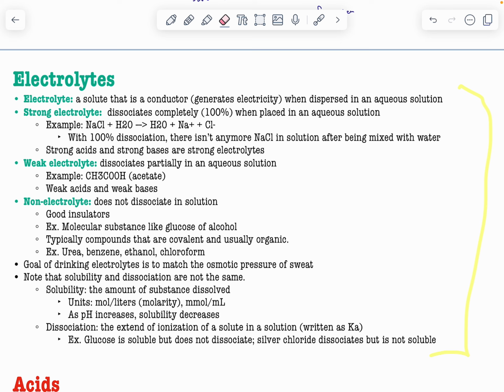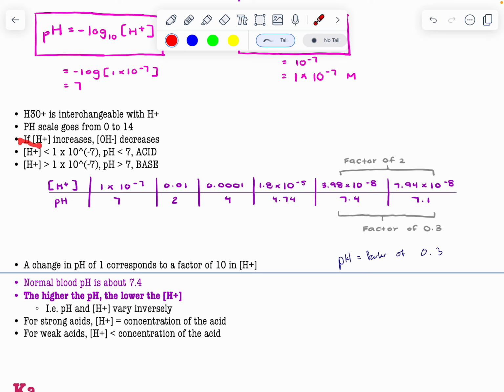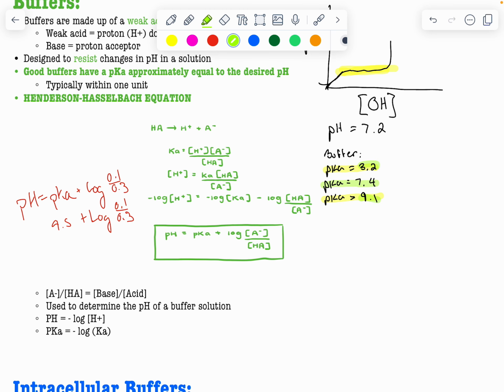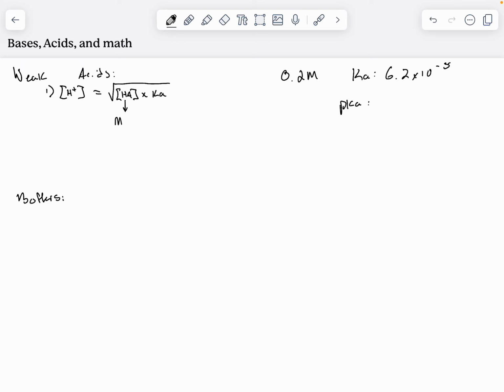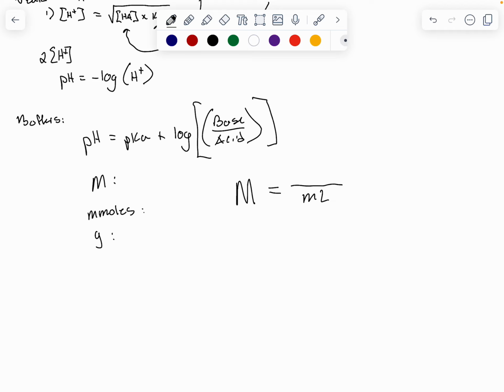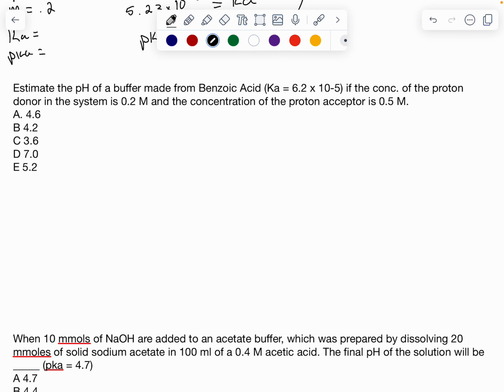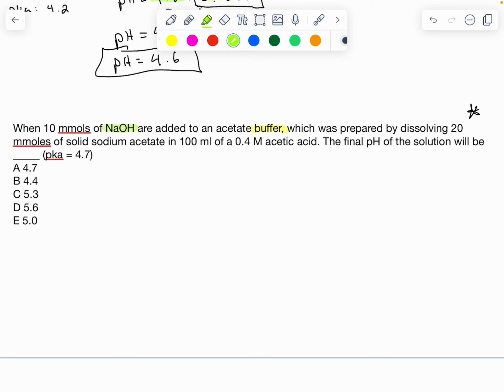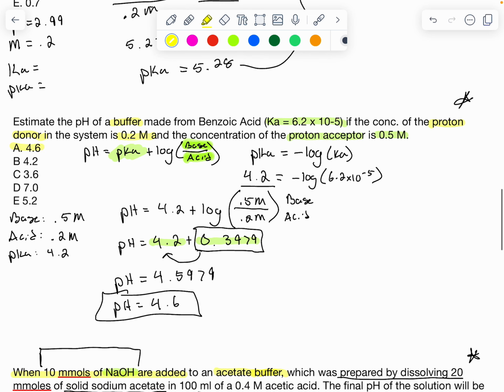(Biochem 1) Acids, Bases, pH, Buffers, and example problems